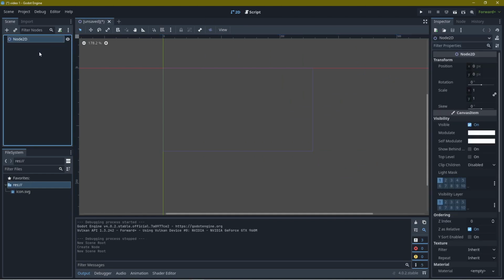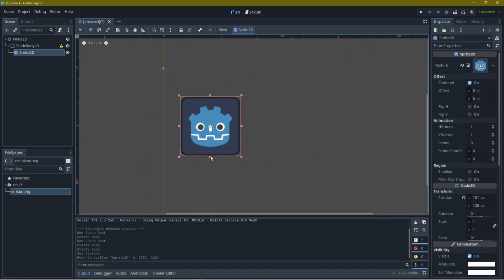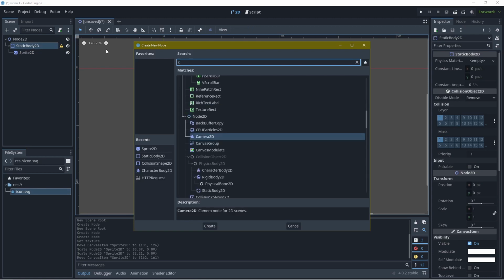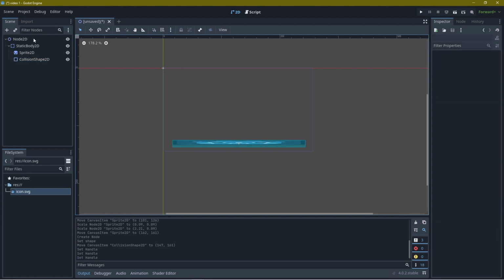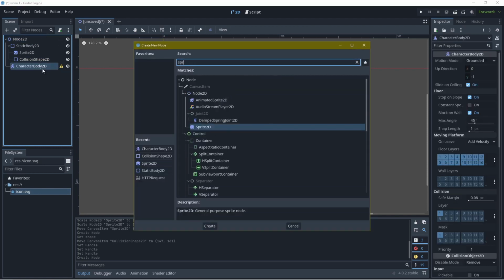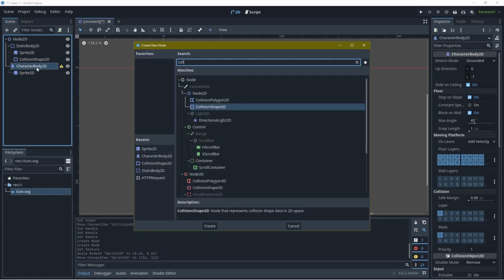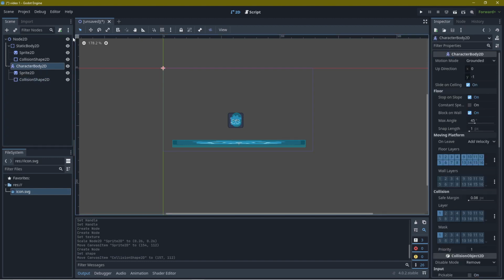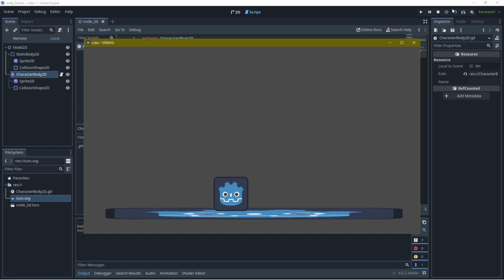Godot 4 Simple Platformer Movement (in under 2 minutes)